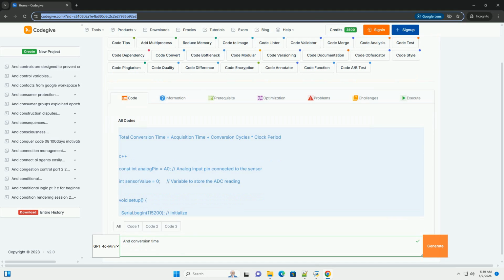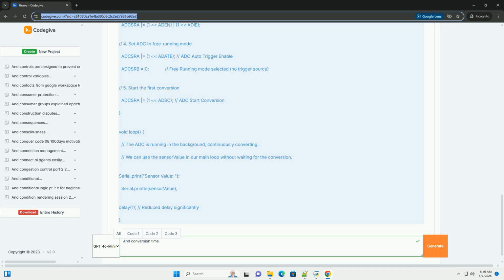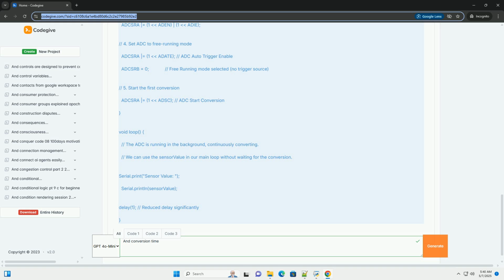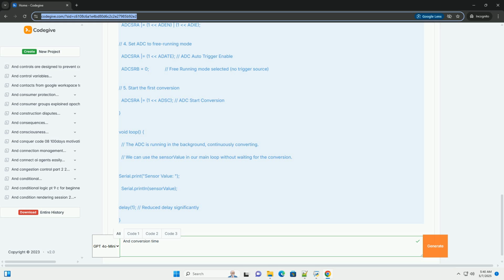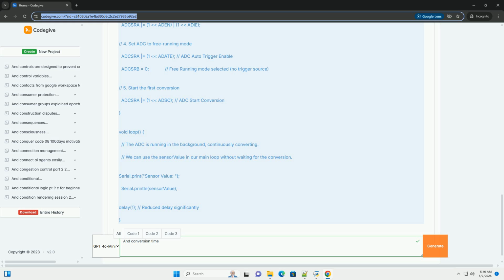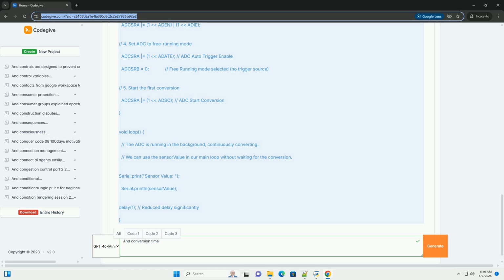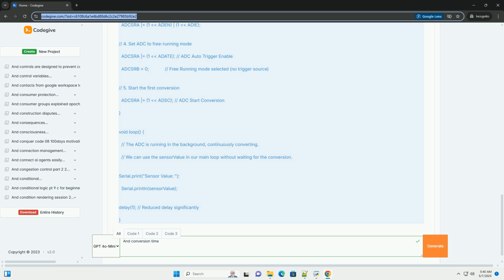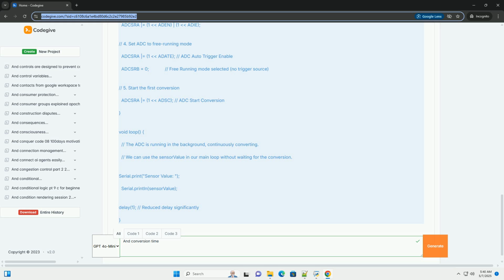And conversion time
analog-to-digital conversion (adc) time: a deep dive

analog-to-digital converters (adcs) are essential components in interfacing the analog world with digital systems. they convert continuous analog signals (like voltage or current) into discrete digital representations that microcontrollers, microprocessors, and computers can process.  understanding the timing characteristics of an adc is crucial for ensuring accurate and reliable data acquisition.  this tutorial will provide a comprehensive overview of adc conversion time, its impact on your application, and strategies for optimizing it.

**1. why adc conversion time matters:**

* **sampling rate and nyquist theorem:** the conversion time directly affects the maximum achievable sampling rate. according to the nyquist-shannon sampling theorem, the sampling rate must be at least twice the highest frequency component present in the analog signal to avoid aliasing (distortion). if the adc takes too long to convert, you might not be able to accurately capture fast-changing signals.
* **real-time performance:** in real-time applications (e.g., control systems, data logging), the adc must convert signals quickly enough to react to changes in the environment in a timely manner.  a slow adc could lead to delays and instability in the system.
* **power consumption:**  while not the primary factor, longer conversion times can indirectly contribute to higher power consumption, especially if the adc needs to be actively powered during the entire conversion process.
* **multiplexed inputs:** if you're using a single adc to sample multiple analog inputs (through a multiplexer), the conversion time determines how quickly you can cycle through all the inputs and acquire data.

**2. factors affecting adc conversion time:**

the total conversion time for an adc is influenced by several factors, which vary depending on the adc architecture, manufacturer specifications, and configuration settings.

* **architecture:** different adc  ...

 conversion optimization
 user experience
 A/B testing
 website speed
 load time
 conversion rate
 user engagement
 web design
 call-to-action
 mobile optimization
 analytics tools
 customer journey
 bounce rate
 online sales